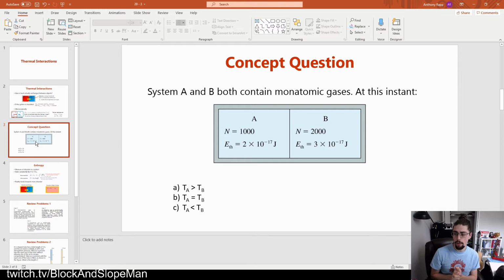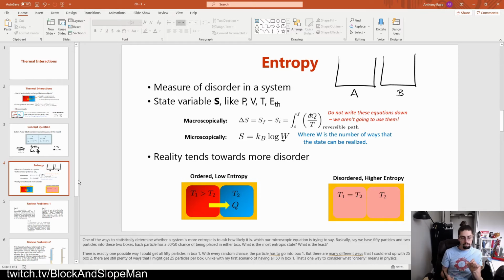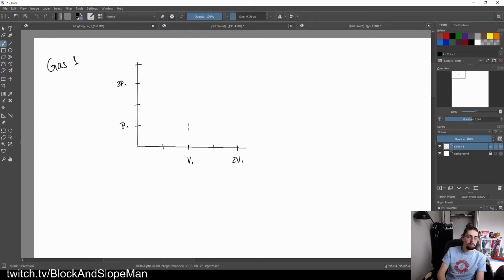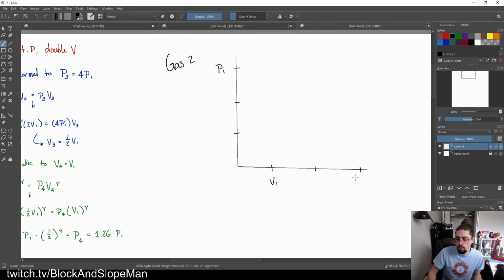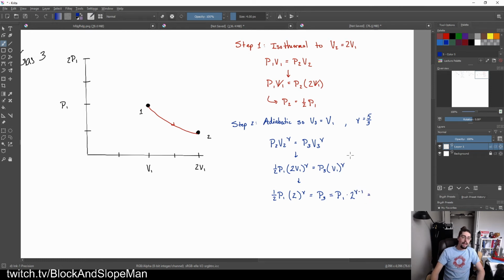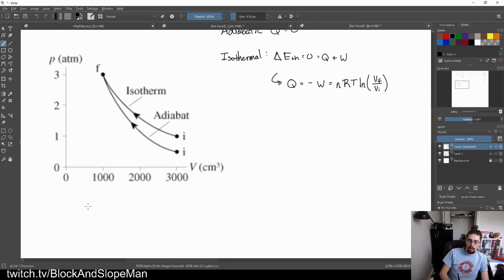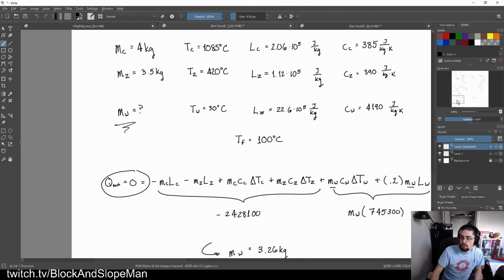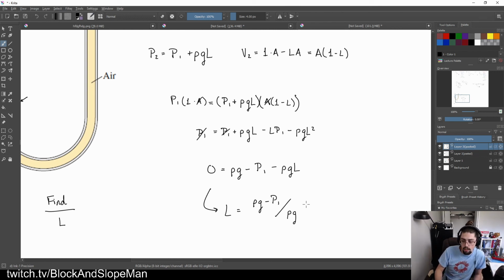20-3 AR Lecture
Anthony's 20-3 lecture which briefly covers entropy before going over four review problems